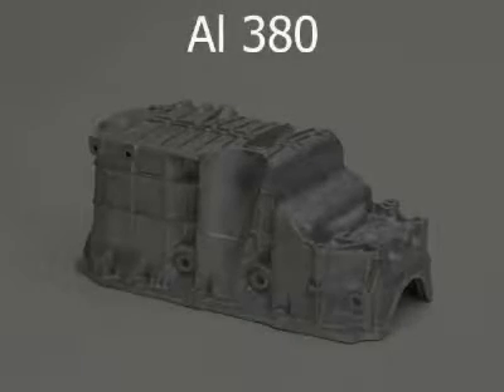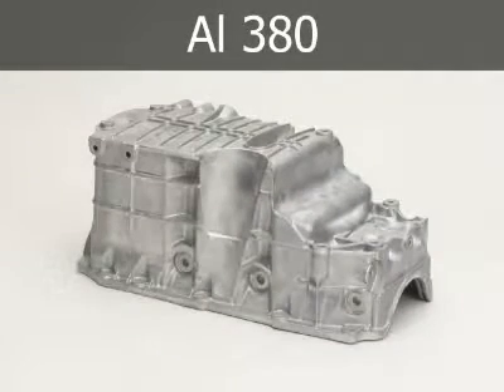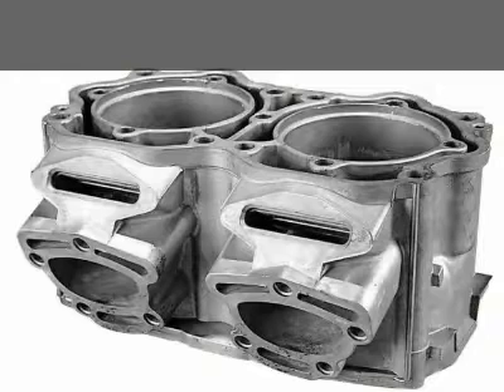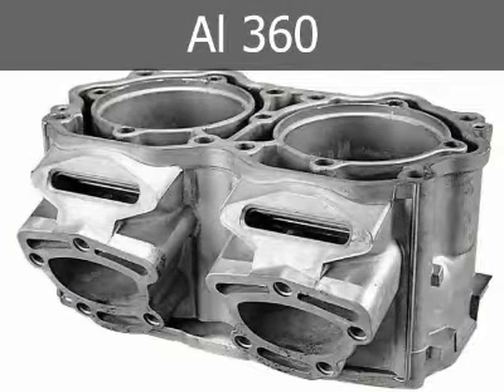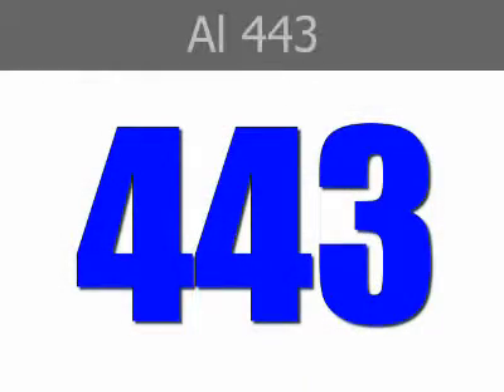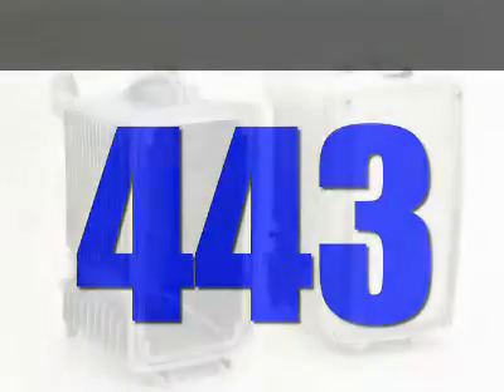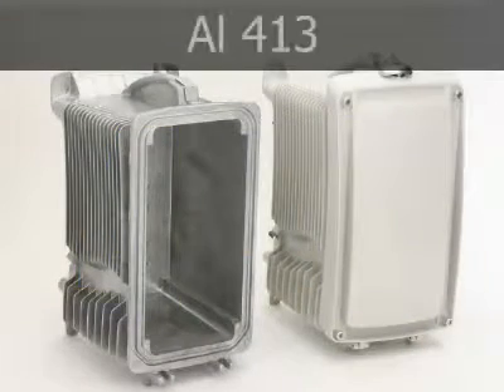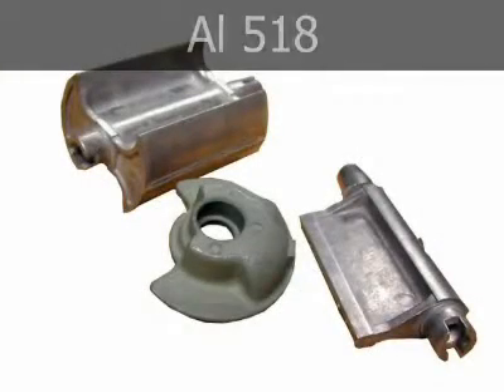Aluminum Alloys 380, 413, 390, & 518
Characteristics of the different aluminum die casting alloys are explored.

Find out more about die casting metal processing on any of the pages below: